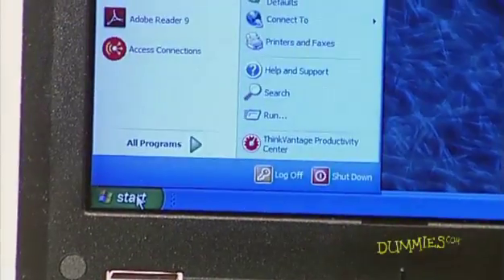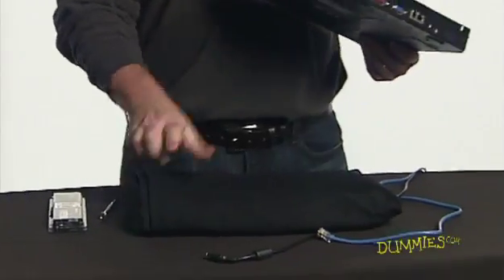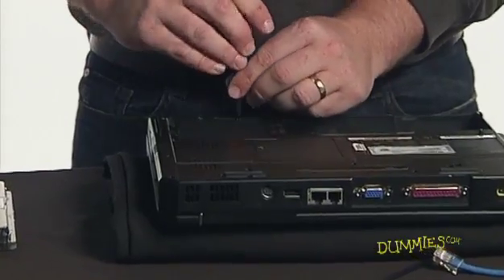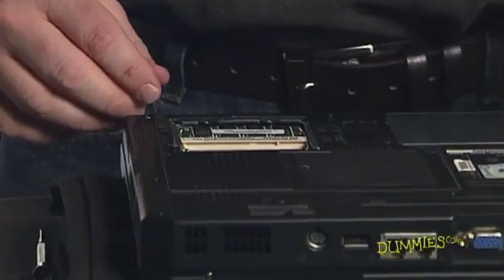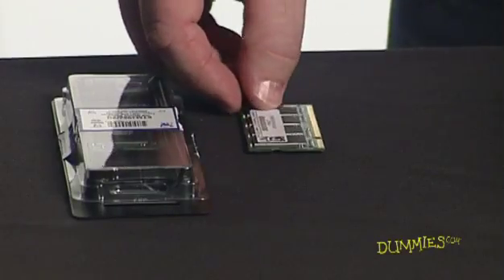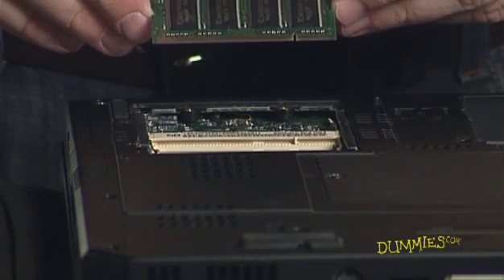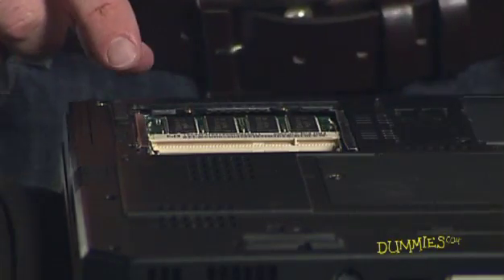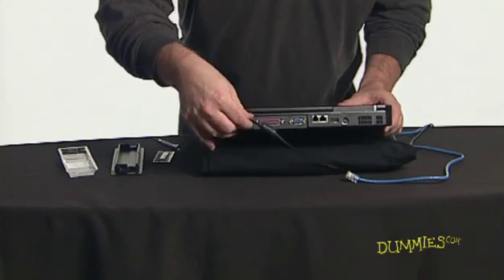How to Upgrade the Memory on Your Laptop For Dummies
Upgrading your laptop computer's memory is a simple, do-it-yourself process. This video shows how to open your notebook and install more RAM to give your laptop a performance boost.